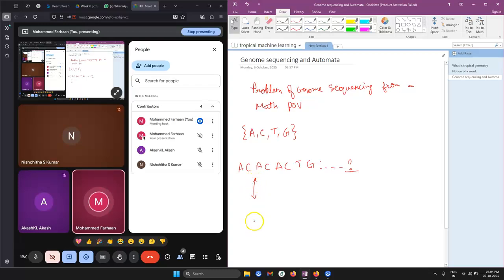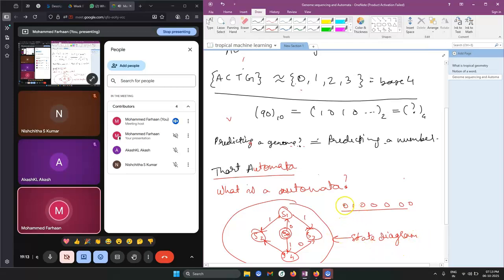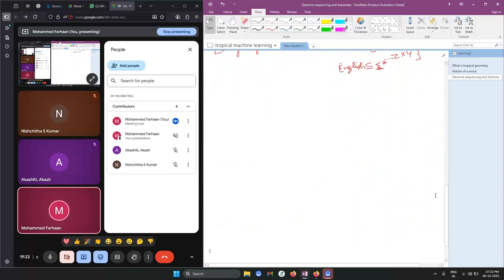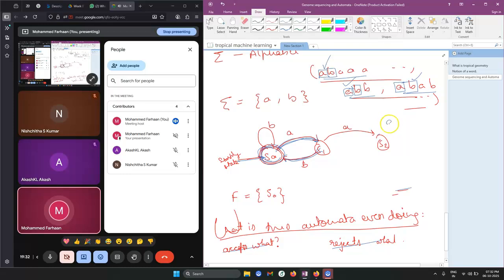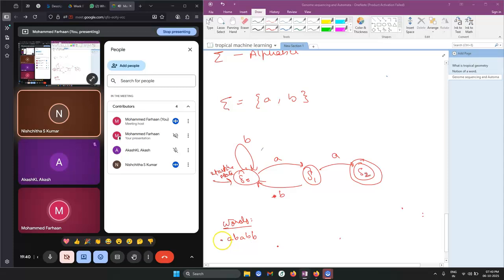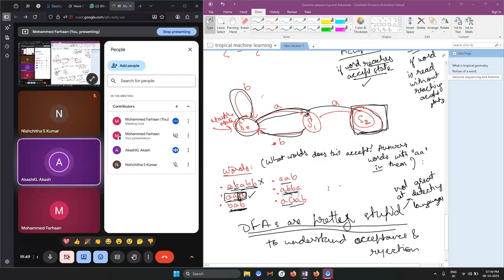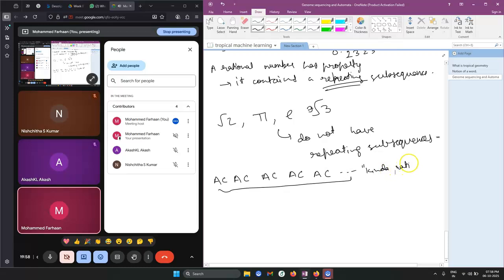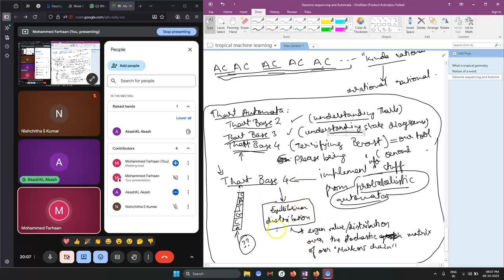Genome Sequencing with Automata Theory-1